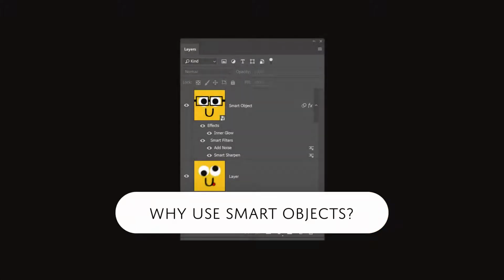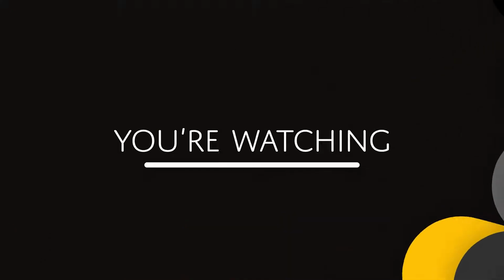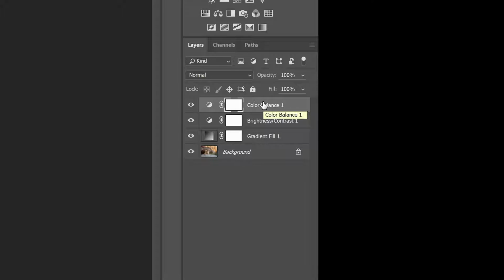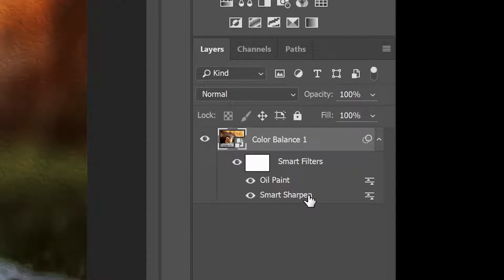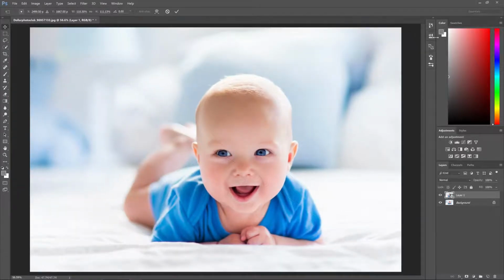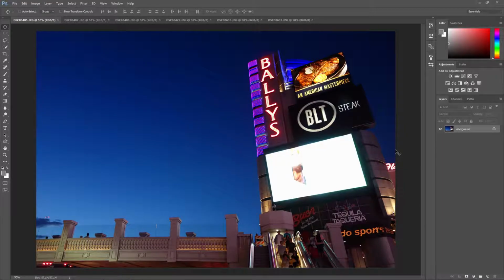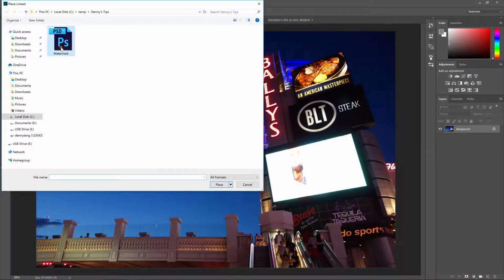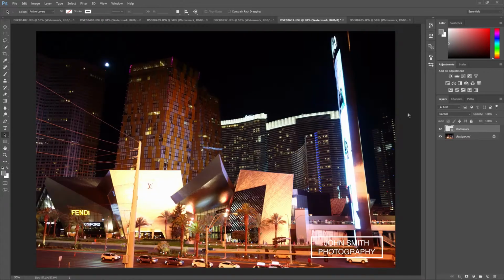5 Reasons Why Smart Objects are AWESOME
5 Reasons Why Smart Objects are AWESOME